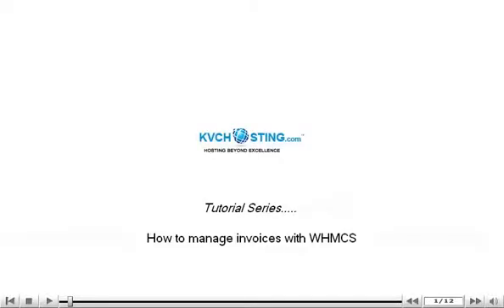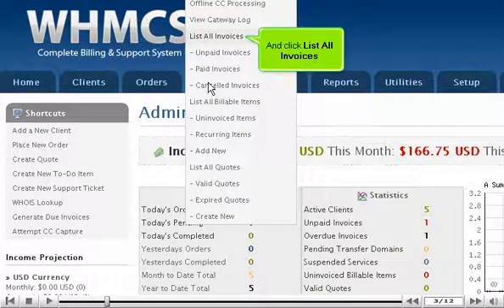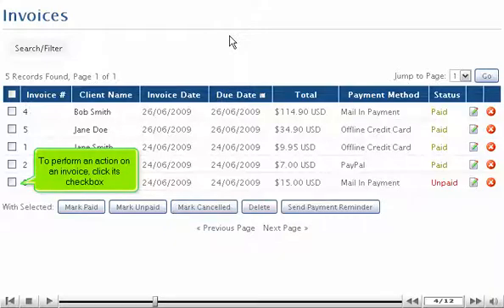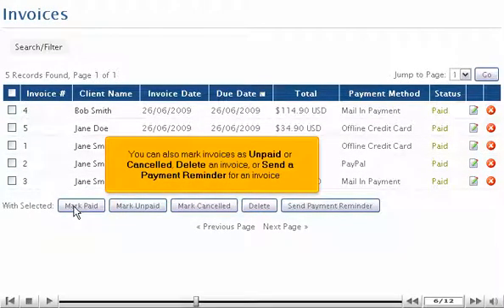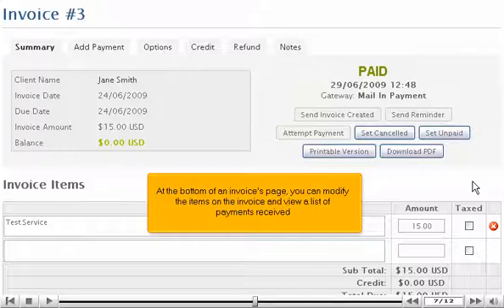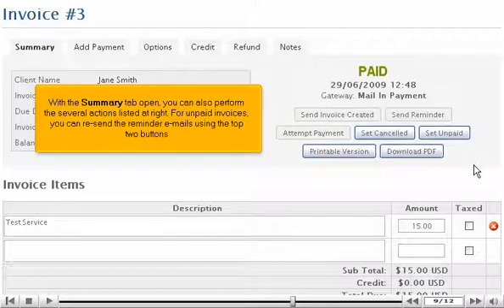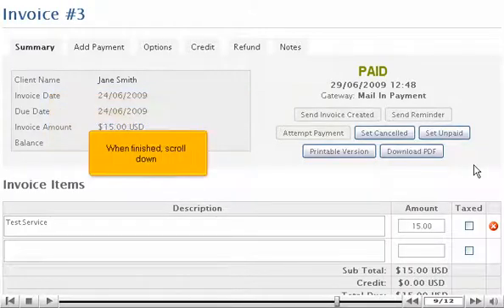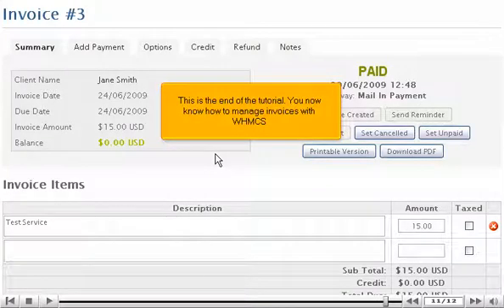How to manage invoices with WHMCS - WHMCS Tutorials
How to manage invoices with WHMCS

• Log into your WHMCS Admin panel.
• To manage invoices, go to Billing menu and click List all invoices option.
• You can use the Search/Filter tab at left to change which invoices are displayed.
• To select the invoice for performing action, click on the checkbox next to it.
• There are five options for it. You can select either of them from Mark paid, unpaid, cancelled, delete and send payment reminder.
• Click on the edit icon next to all invoice names and you will be able to modify various entities on invoice and view the list of payments received.
• With the Summary tab opened, you can also perform several actions listed at right side. For unpaid invoices, you can send reminder emails using top two buttons.
• You can also add a payment to this invoice and apply a credit or refund. Scroll down and click on save changes button.